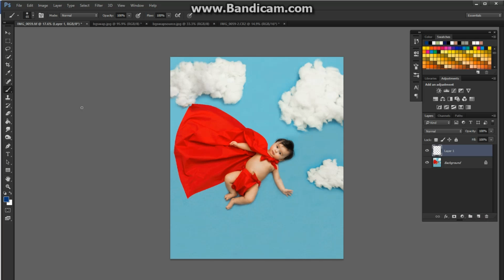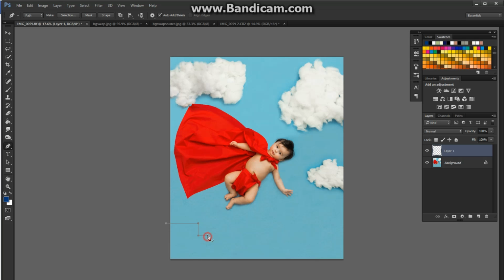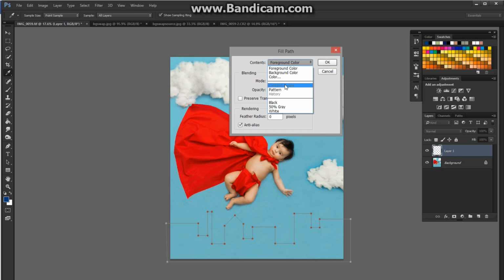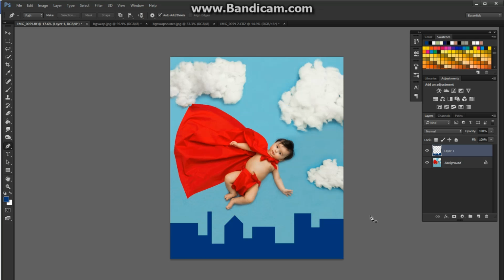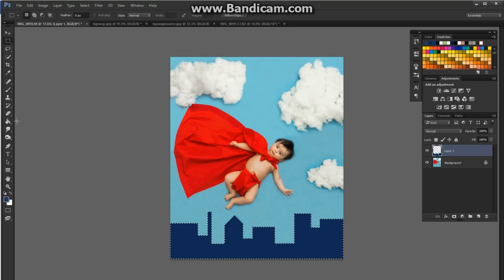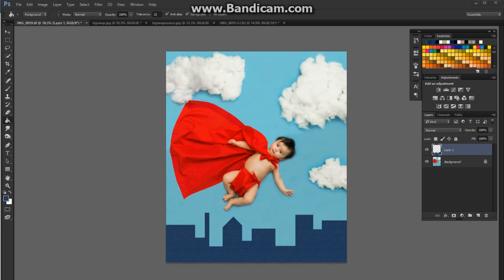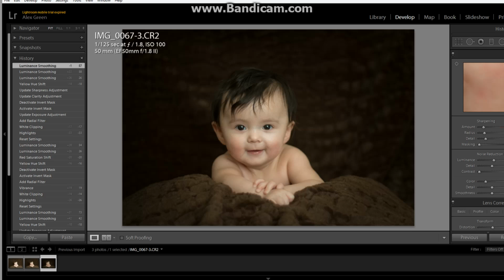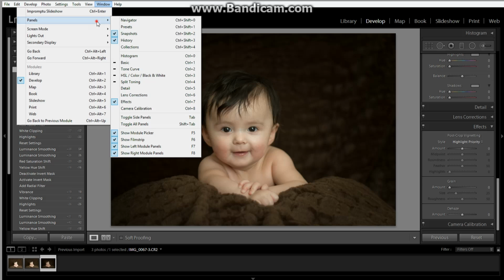Add an Easy Skyline with the Pen Tool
Mastering the Pen tool in Photoshop is an art form on its own, but this is a great little exercise to get you started. Yann, I challenge you to do it better and faster with any other tool ;)